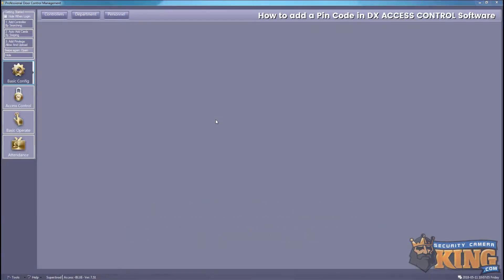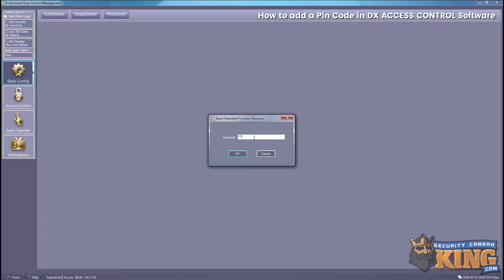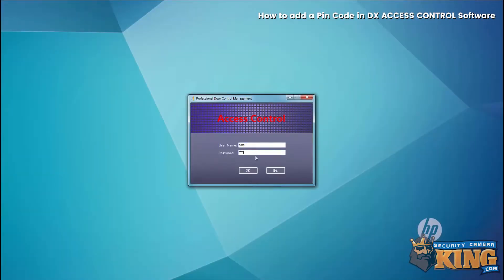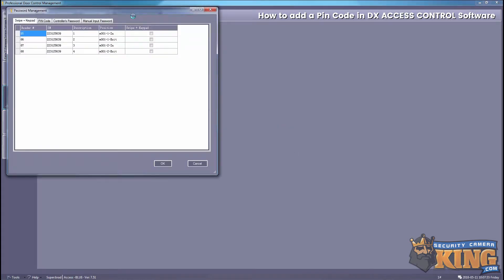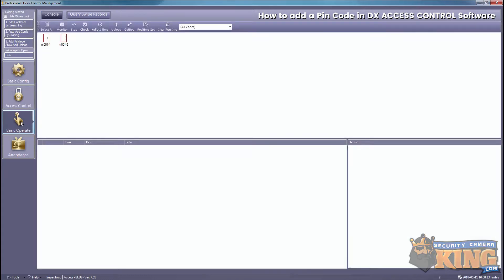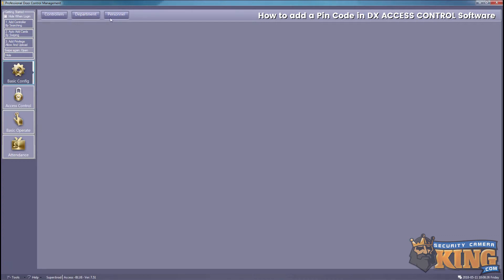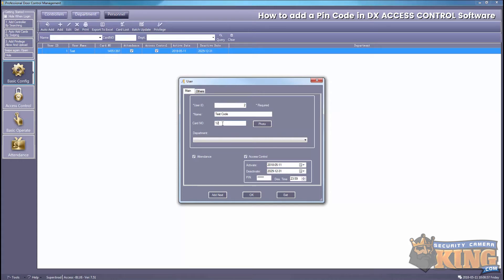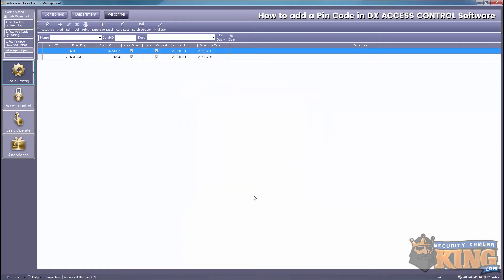TUTORIAL - How to add a pin code in DX ACCESS CONTROL SOFTWARE